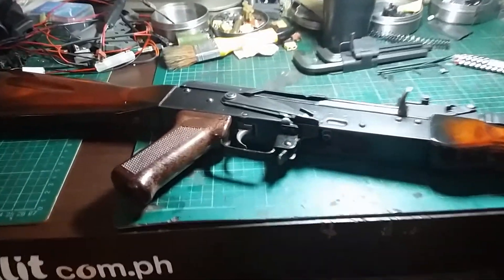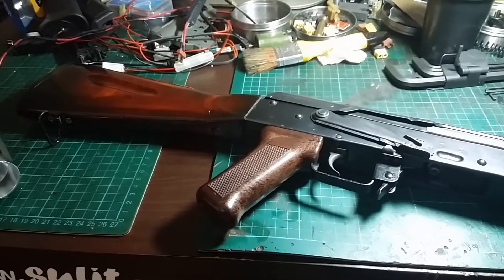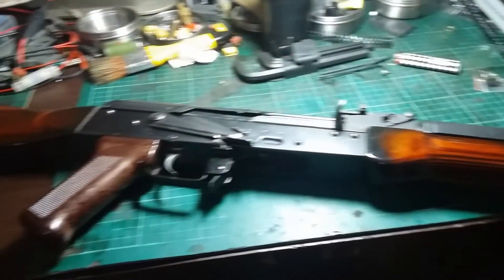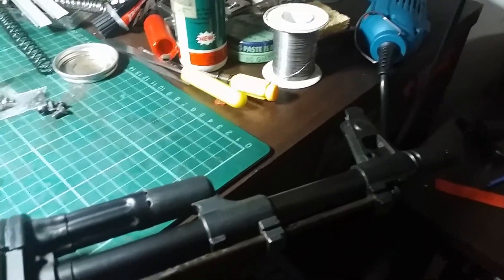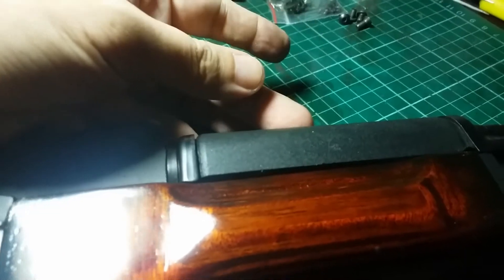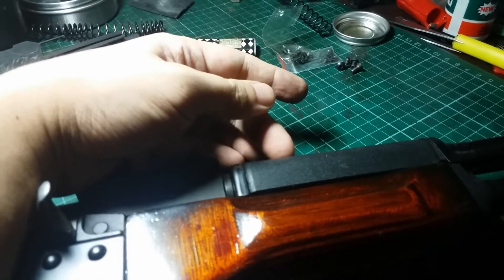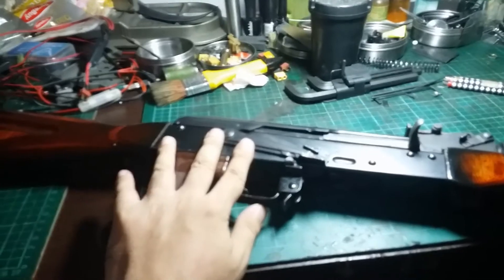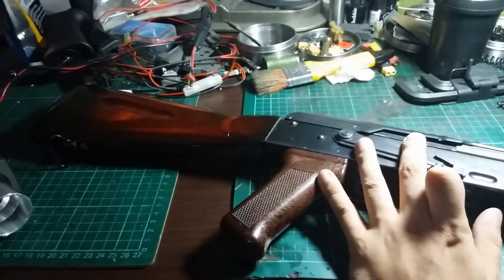Guarder AKM Restoration Project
I was able to acquire a very rare Guarder AKM recently and in this video I discuss my plans on how I intend to restore it.